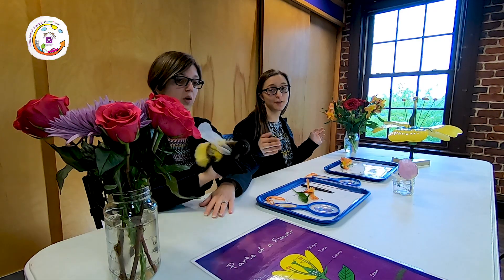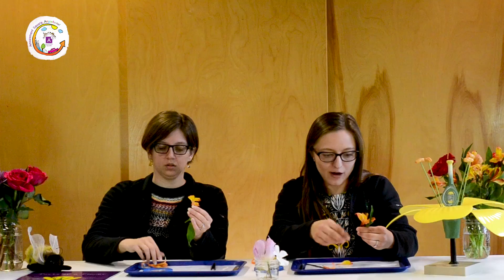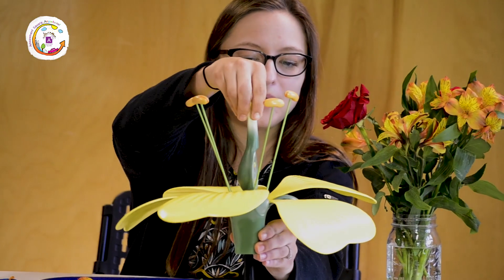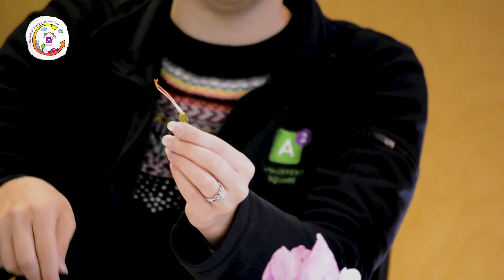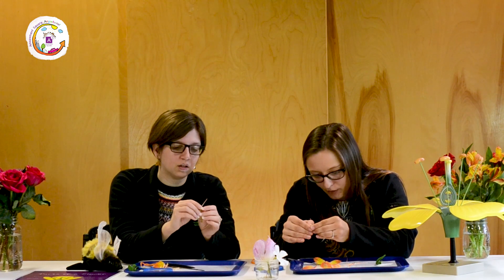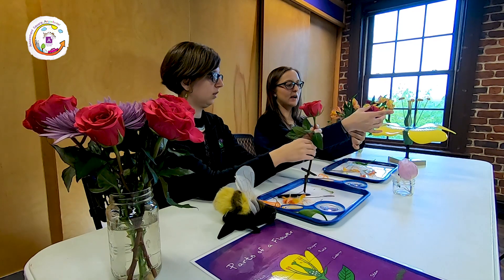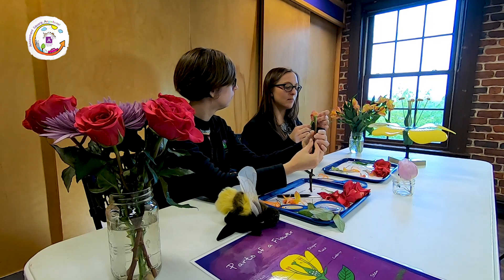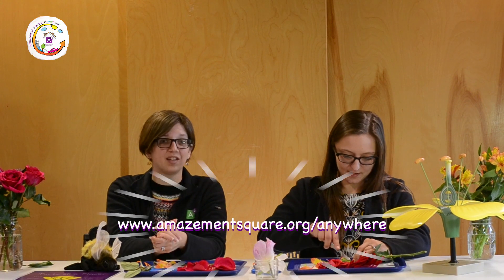Try It Tuesday | Flower Dissection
Spring is in full bloom, and at Amazement Square that means it's time to explore nature and science with flowers! Find a flower on a walk outside and follow Ms. Ashley in a flower dissection to discover the different parts of flowers! Pssst, you might want to save some flowers for tomorrow's WonderArt Wednesday!